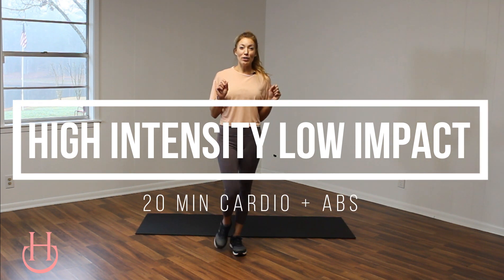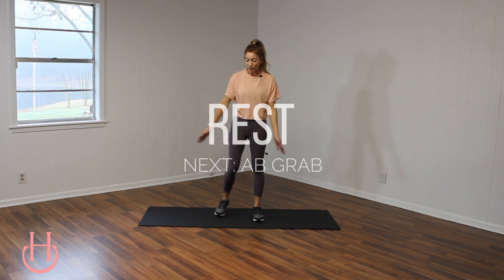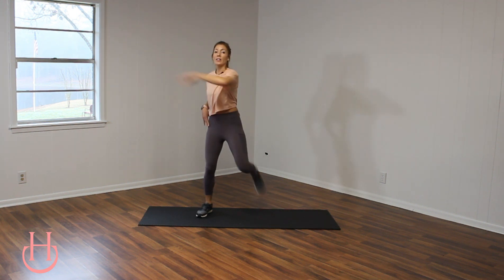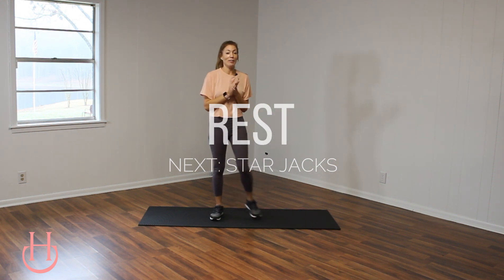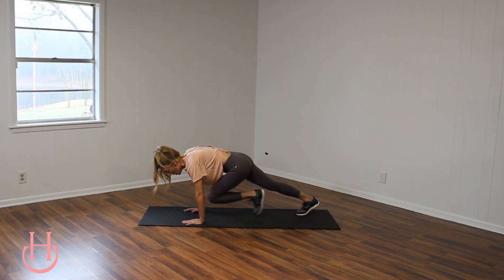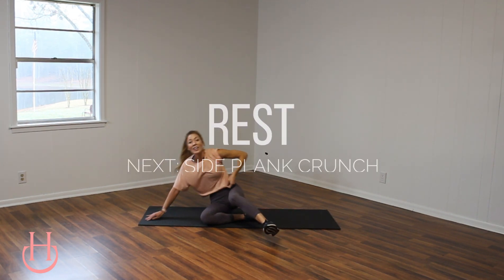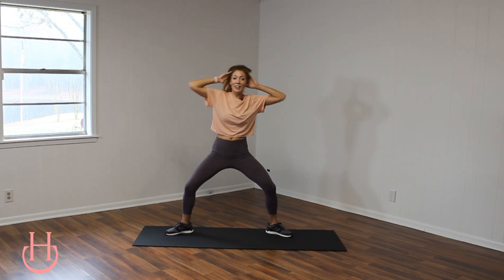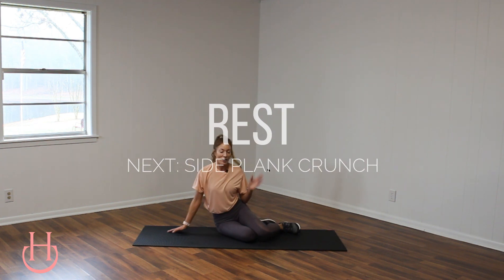HILIT Workout || 20 MIN - High Intensity Low Impact || Cardio + Abs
Yes, sweat with this High Intensity, Low Impact Training workout. Get your cardio in and ab workout with this 20 minute sure fire workout! I'm seriously loving these low impact moves! Save your joints and get moving with me!

HILIT ABS + CARDIO 20 MIN

MOVES: 40/15

1. High Knees
2. Ab Grab
3. Butt Kicks
4. StandingCross Body Toe touch (r)
5. Standing cross body toe touch (L)
6. Star Jacks
7. Sumo Crunch
8. Mountain Climbers
9. Side Plank crunch (R)
10 Side Plank crunch (L)

REPEAT

Thank you for showing up to workout & welcome to HappyConduct Fitness! Creating healthy habits, day to day! You First!

How about a happy thumbs up after you've completed this workout!

I'm open to workout suggestions, let me know what you like and I'll do my best to create it!

Live to be happy. Inspire to be you.

With Love, Jen

You can always get in touch with me through the above website for more information. I'd love to chat with you! BTW...I absolutely love this stuff!